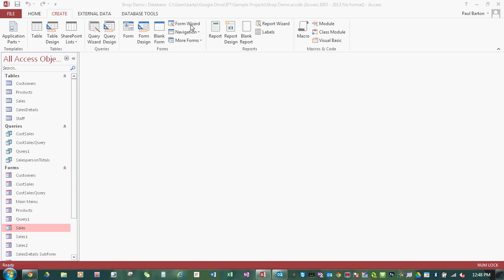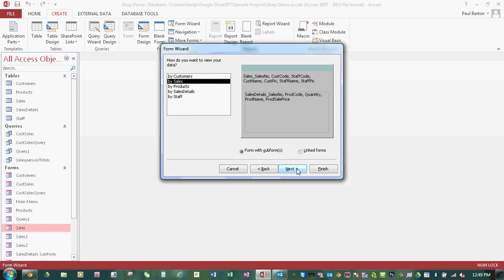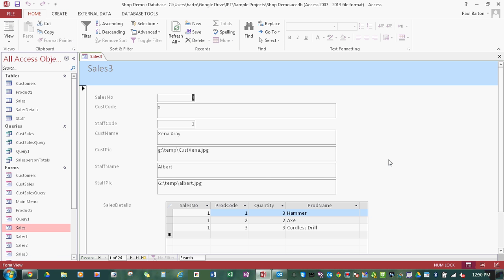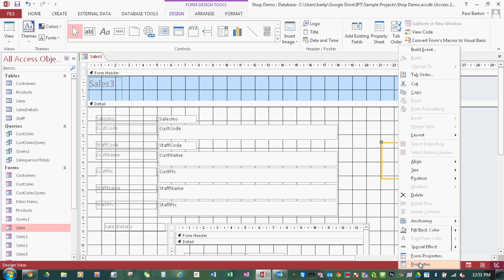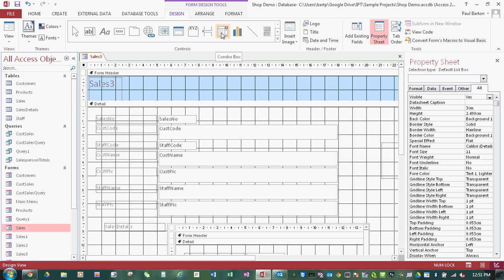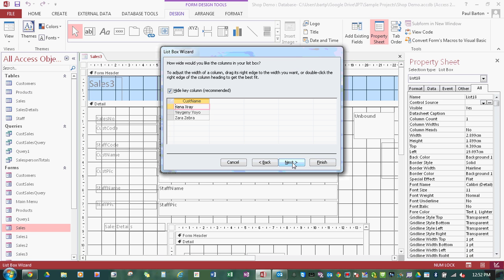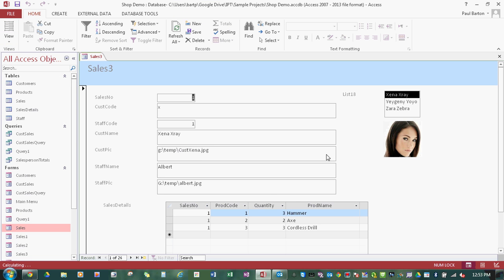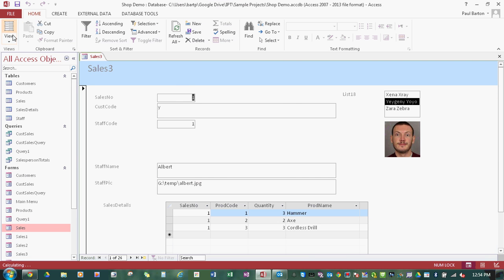Making the Salesform 2014